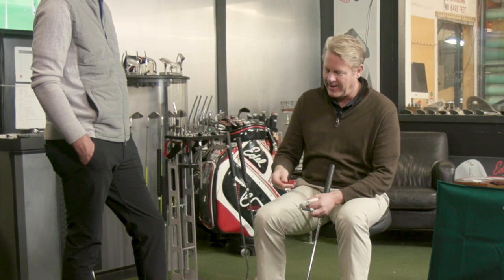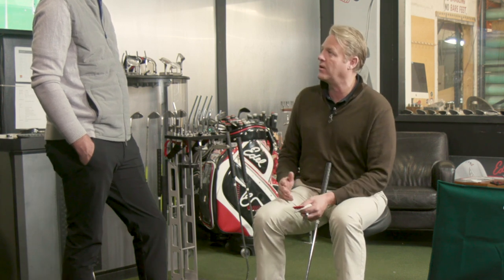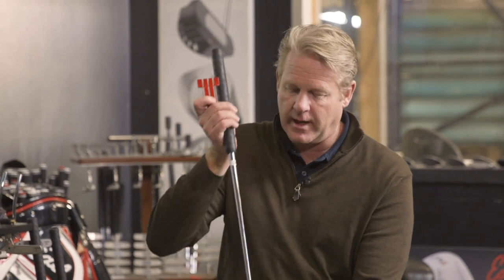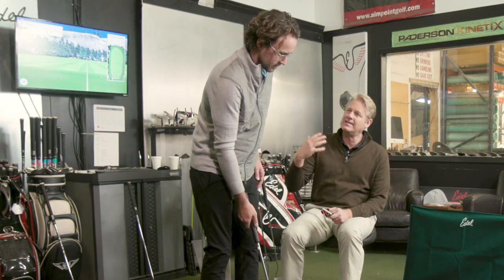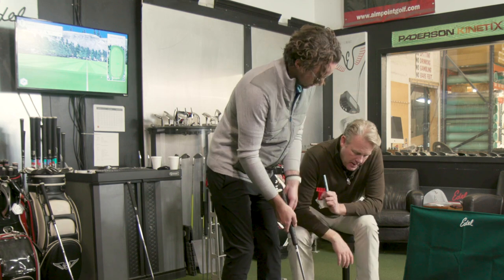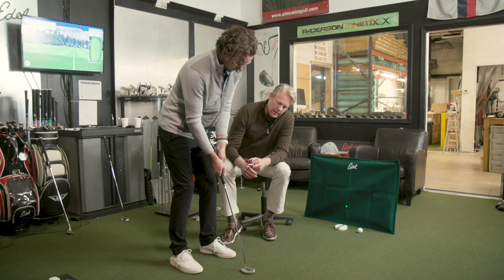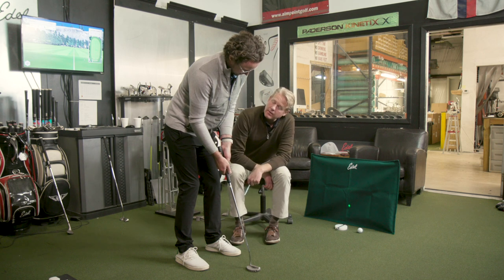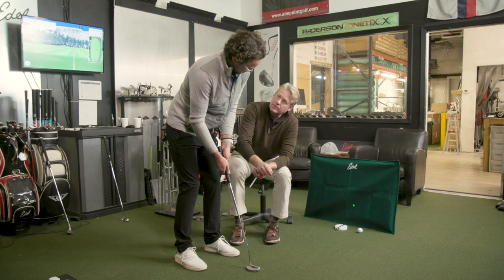How LINES impact putter aim [Putting Roadmap]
Line design on putters have a big impact on putter aim bias. David Edel shares his line template options and goes through a fitting example.

Make sure to watch all the videos in our Putter Roadmap series to understand the details behind exceptional putting and our putters.

Check out the latest Edel Putters and find a fitter near you at our